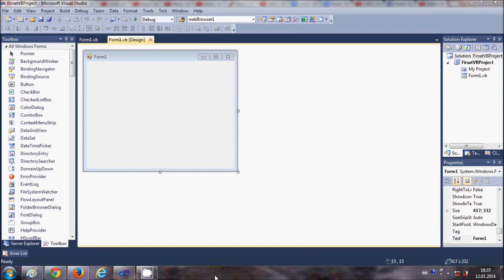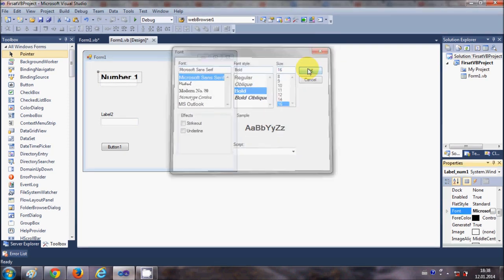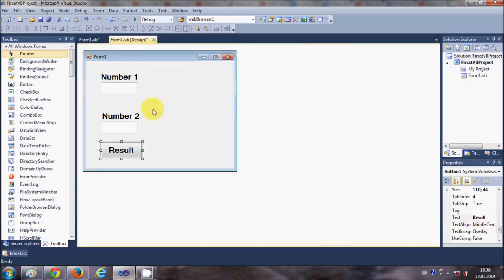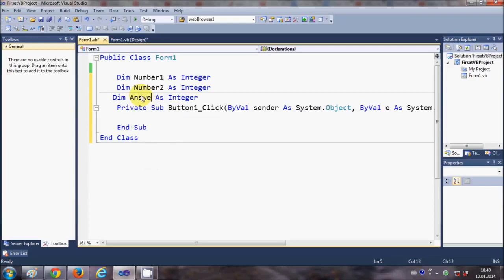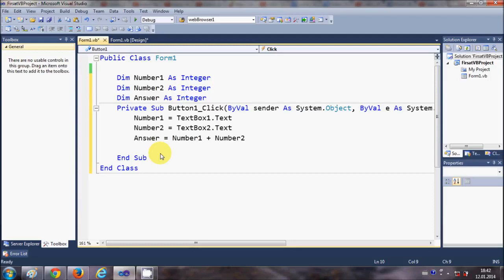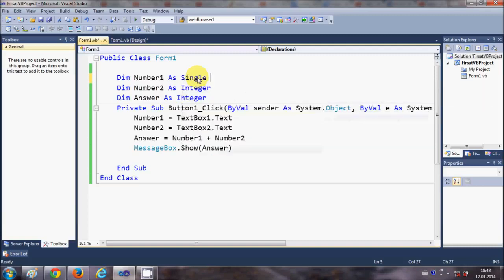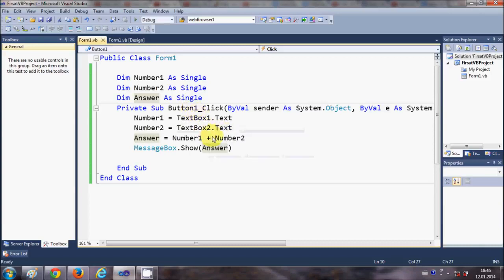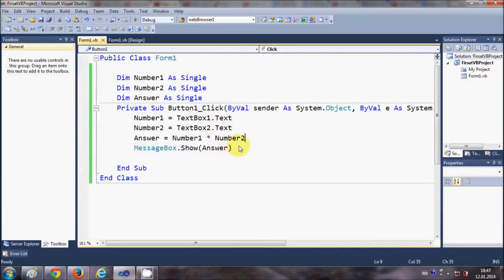Visual Basic NET Tutorial 4 How to Create a Simple Calculator in Visual Basic | Sameer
How To Make A Calculator In Visual Basic 2008
How to Make a simple calculator in Visual Basic
Vb Calculator - VB6
Simple Calculator In Vb - VB6
Visual Basic 6.0 Simple Age Calculator - VB6
Simple Calculator visual basic
Basic Calculator In VB.Net - VB.NET Tutorials
vb calculator code sample
calculator in vb 2010